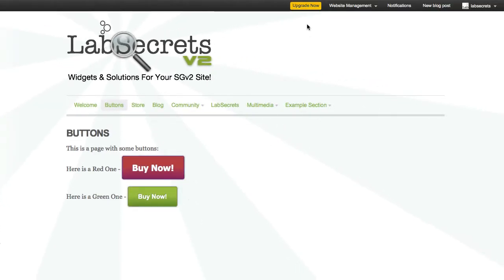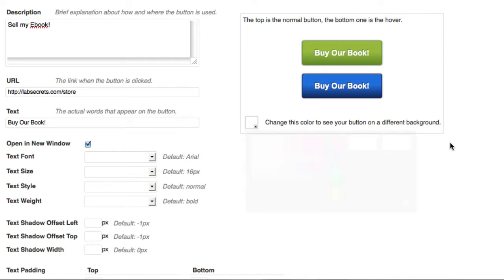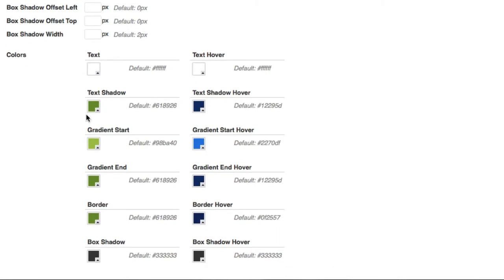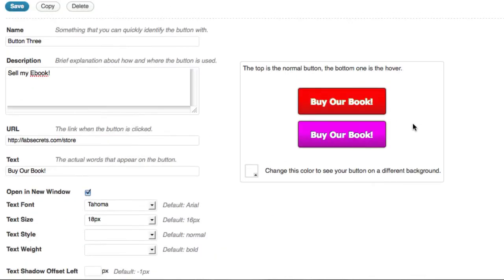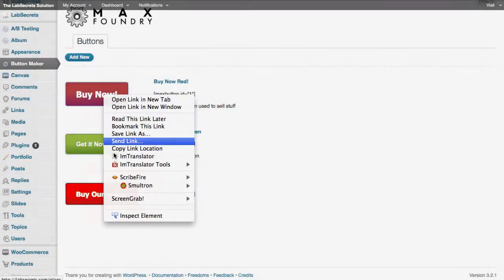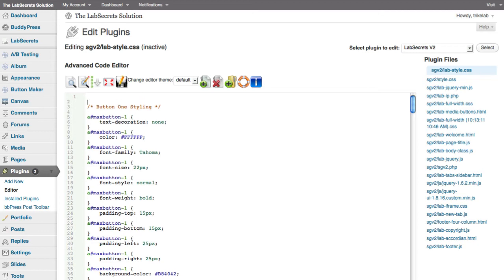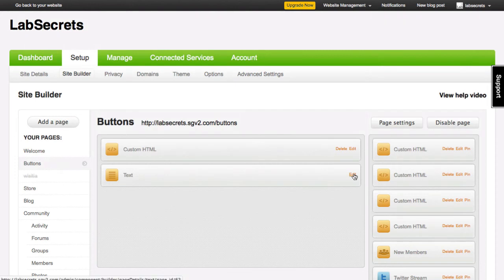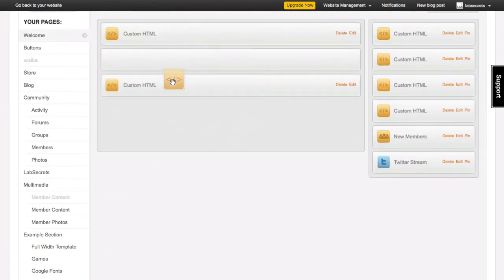Are SocialGO SGv2 customers pushing your buttons?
What is the point of making a crazy cool social website when you can't make any MONEY from it? And how can you make any money unless you get your visitors to CLICK ON YOUR OFFERS?

Enter, stage-right, CAll TO ACTION BUTTONS. With just a few clicks of the mouse, you can create and save any number of gorgeous buttons to use on your SocialGO SGv2 site. NO DESIGN SKILLS REQUIRED. With our easy-to-follow Buttons feature in LabSocial, you can generate buttons that are uniquely styled, have links to your choice of pages, open in new windows, and much much more.

Who KNEW that it could be this simple? People are going to be so impressed with your design skills that you may have to fend off job offers! POW!

Don't wait -- watch the video! It's only a fraction of what we offer as part of our powerful LabSocial product bundle. This bundle is designed specifically for users of SocialGo v2 (SGv2).